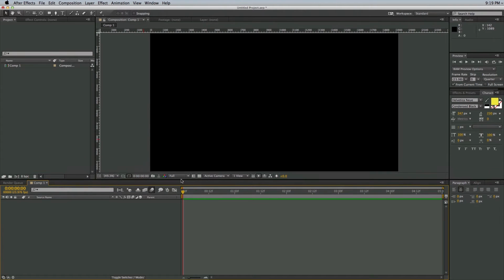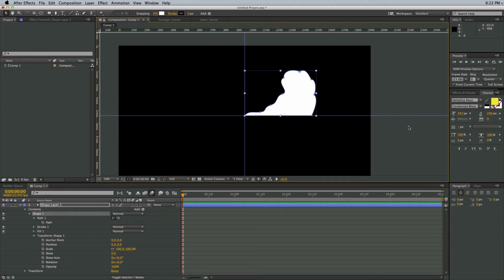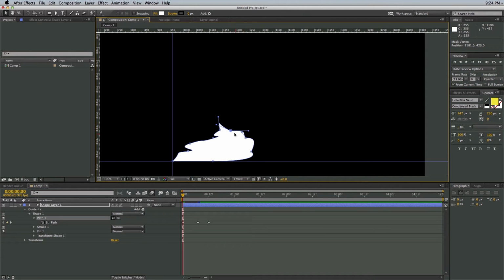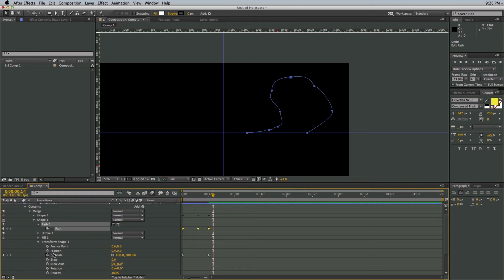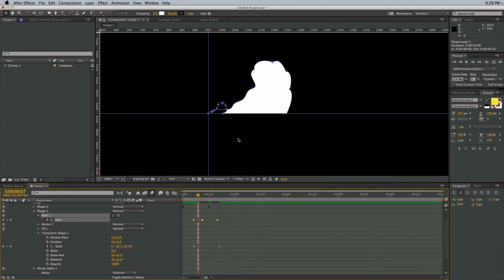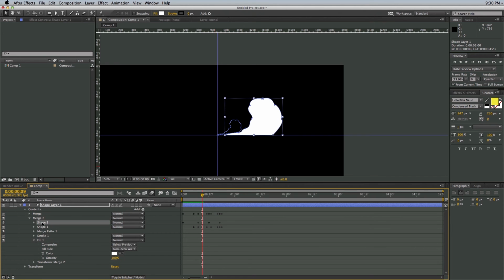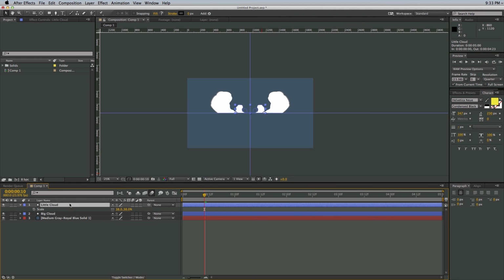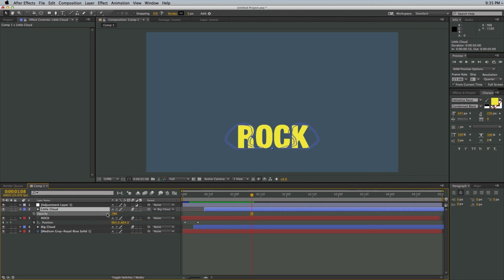2D Cloud Puff After Effects Shape Layer Tutorial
This is a 2D animated Cloud dust puff thingy built in after effects shape layers.  Shape layers in after effects can be very confusing sometimes,  Follow along with this after effects tutorial and create your own 2d style animations out of the shape layers.